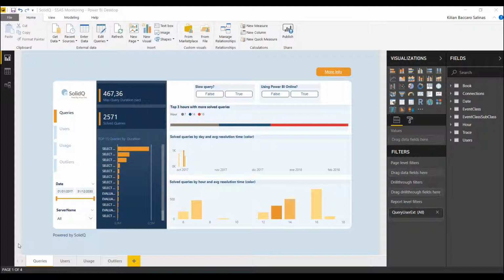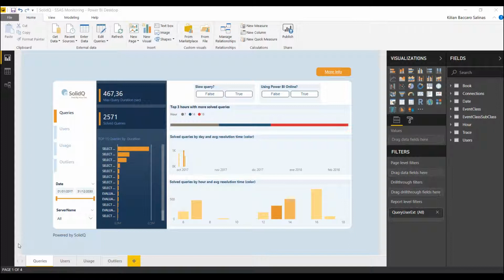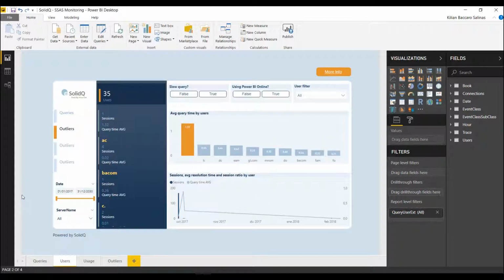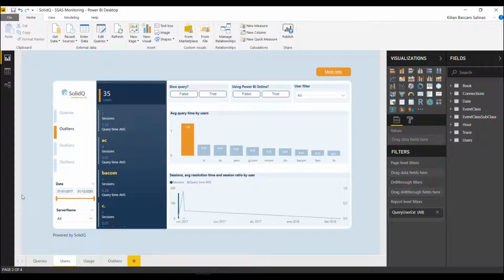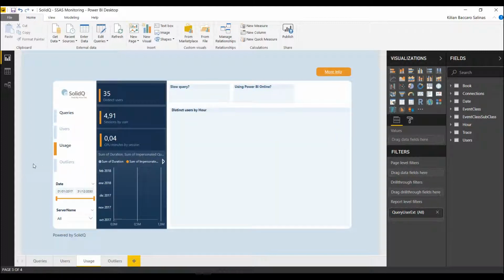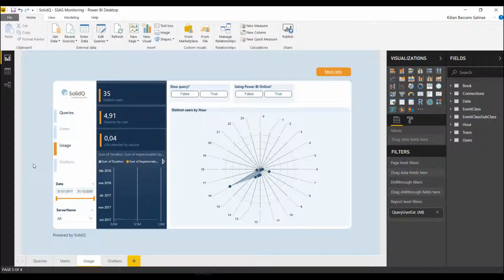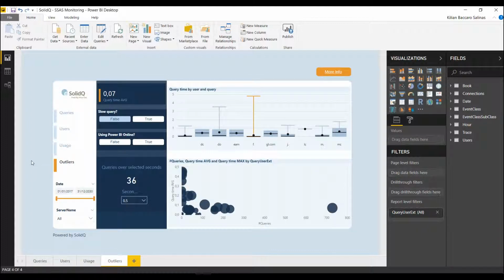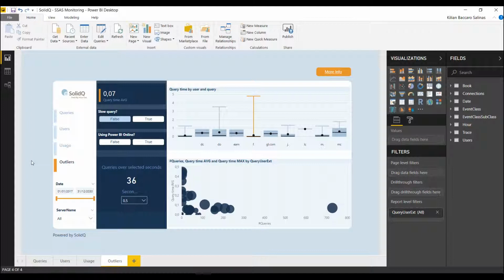SQL Server Query Analytics: SSAS Query and Usage Analytics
SQL Server Analytics es un conjunto de herramientas que te permiten identificar quién está utilizando los servicios de la plataforma SQL Server, de manera que te permita optimizar procesos y recursos. La herramienta que te permitirá ver las ejecuciones de los paquetes de SSIS que orquestan y ejecutan las tareas de tus ETL.
Con SSIS Analytics, identificarás:
• Identificarás qué paquetes SSIS han fallado
• Identificarás qué paquetes SSIS se han ejecutado correctamente
• Detectarás dónde están los cuellos de botella
• Comprobarás la duración de las ejecuciones
• Verás información adicional relacionada con las tablas de cambios
• *Ampliarás la información sobre los detalles de tus cargas